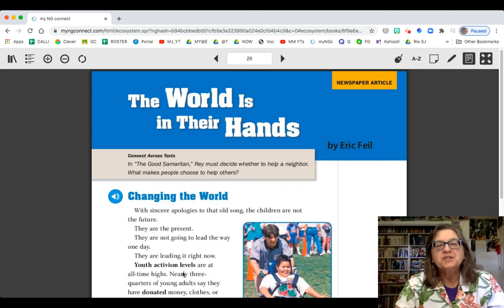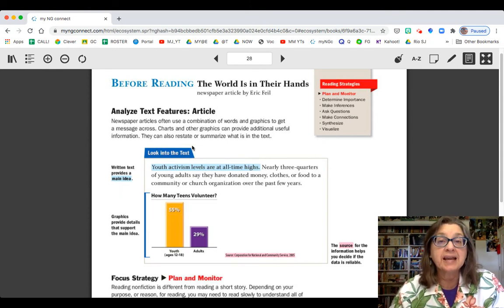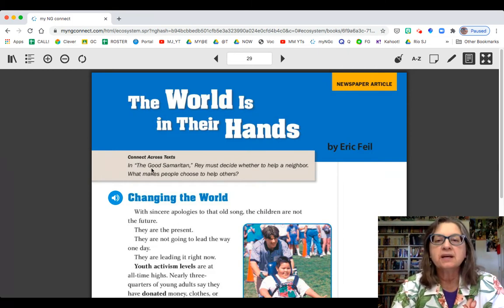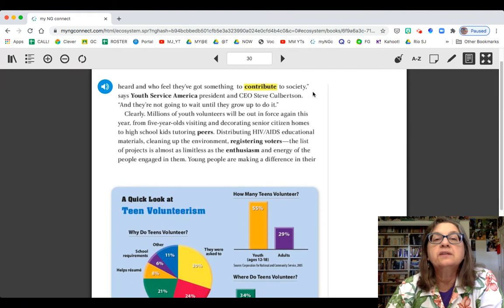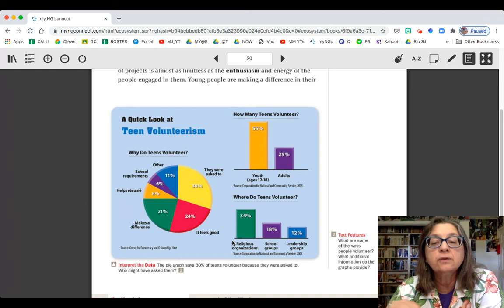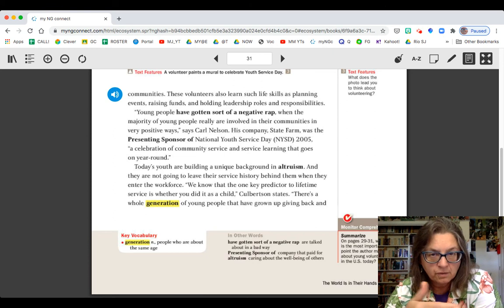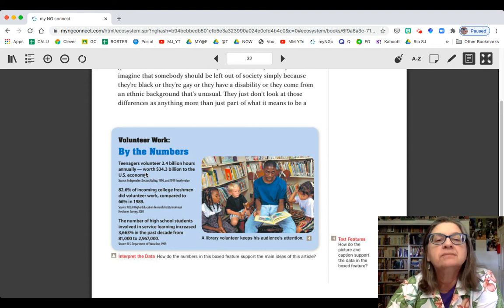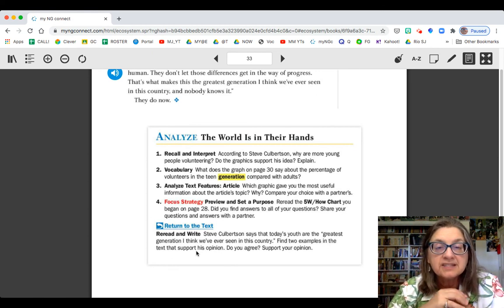Let's Read "The World Is in Their Hands" Together